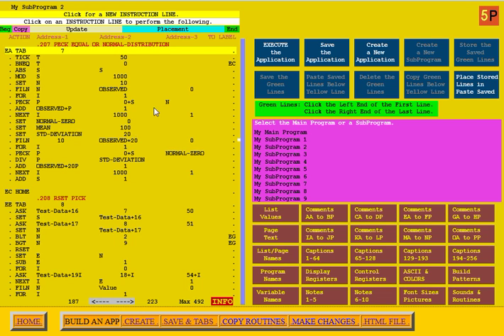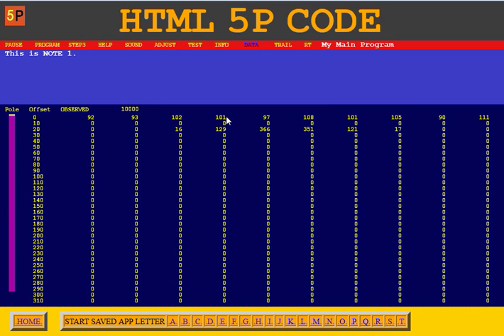HTML5PCODE ACTIONS: PECK (EQUAL OR NORMAL DIST.) Vids207